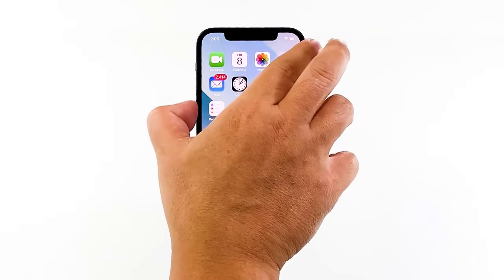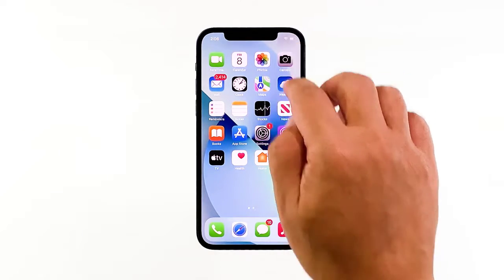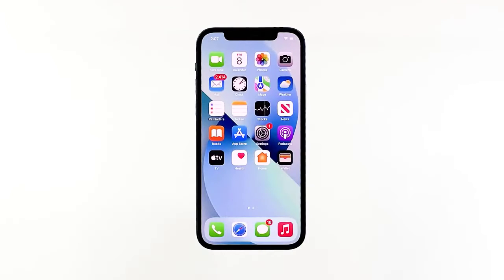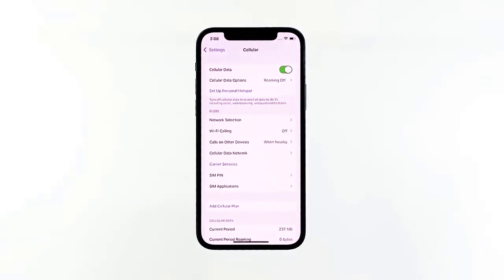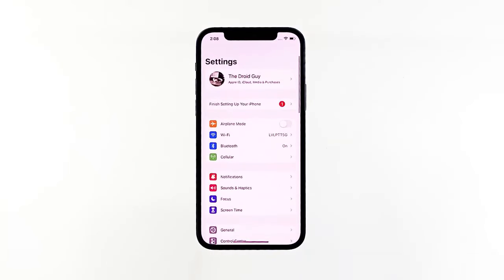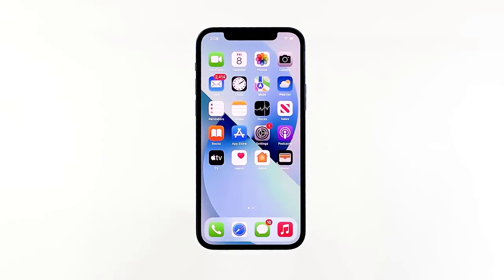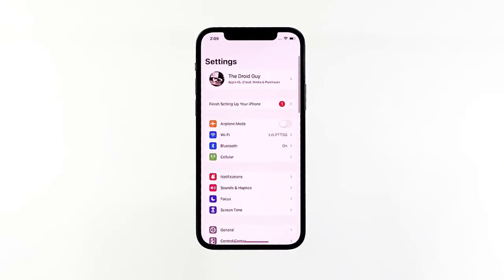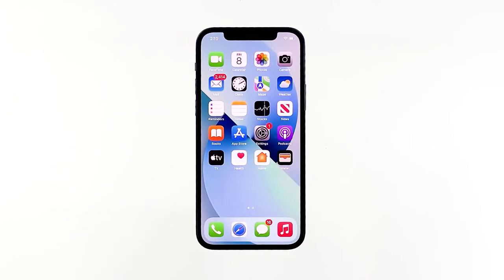How To Fix The iPhone 13 Cellular Data Not Working Issue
This video will show you the troubleshooting solutions that you can do to fix when the cellular data of your iPhone 13 is not working.

00:35 Force restart
01:18 Enable airplane mode for a few seconds
01:58 Disable cellular data and re-enable it
02:45 Reset network settings
03:40 Factory reset